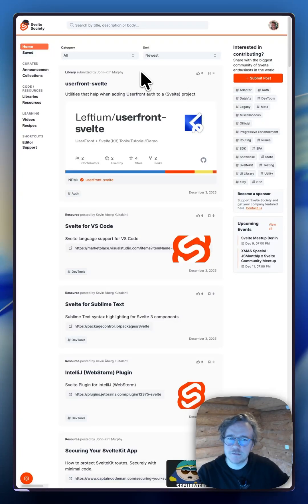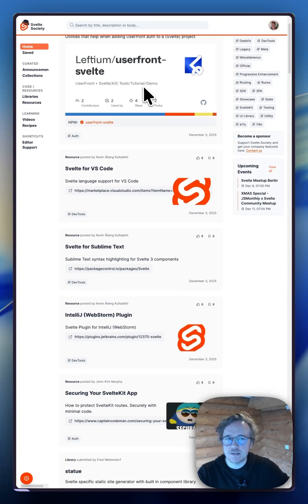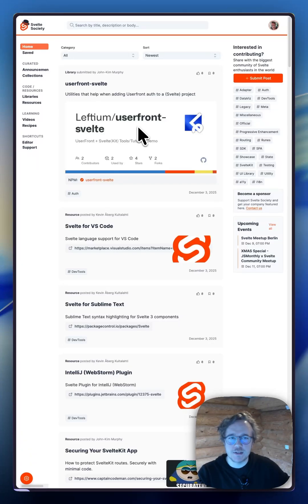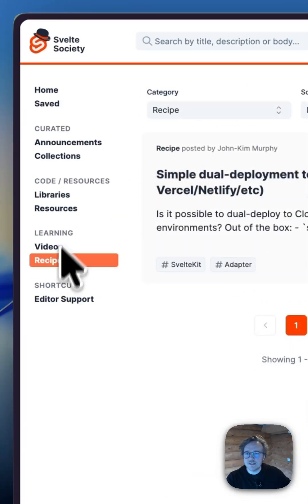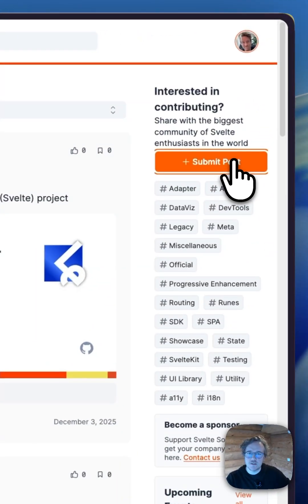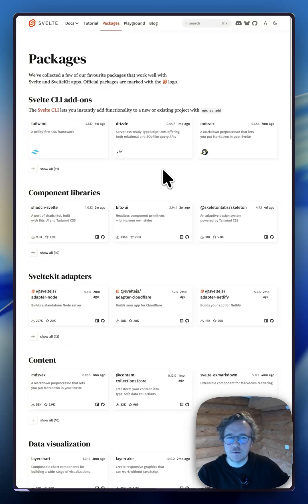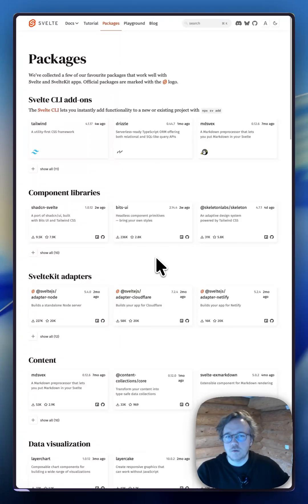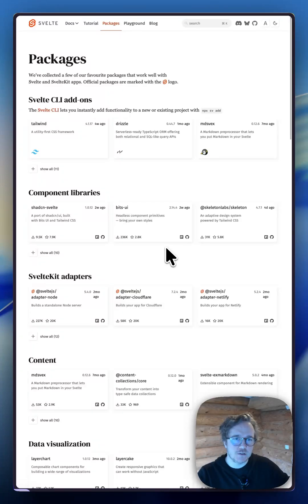Advent of Svelte 2025 - Day 4: Svelte Society + Packages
Two exciting new resources just dropped for the Svelte community!
In this video Kevin covers:

- The brand new Svelte Society website — now a dynamic feed with user submissions, likes, and saves
- The new svelte.dev/packages page — a curated collection of packages for Svelte and SvelteKit

This is part of Advent of Svelte 2025 🎄